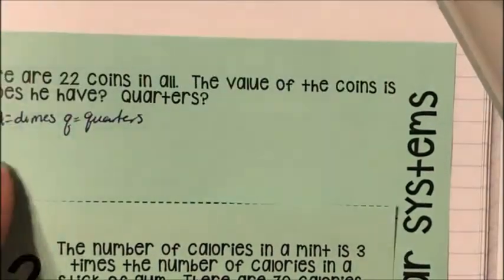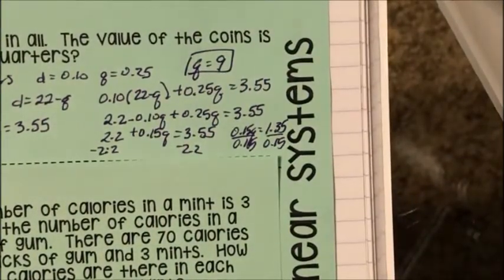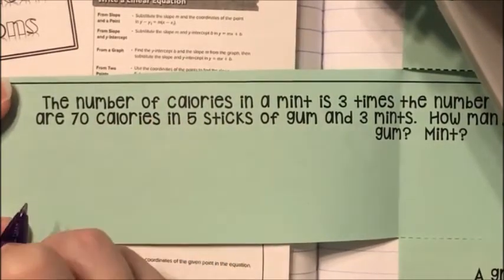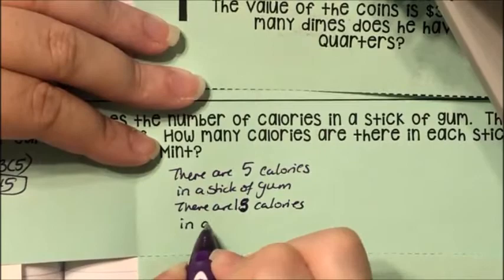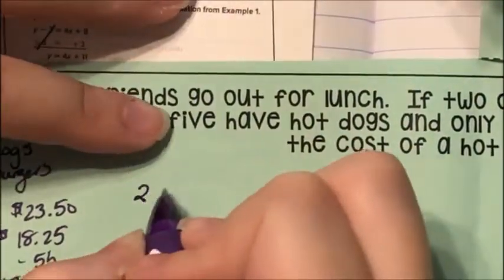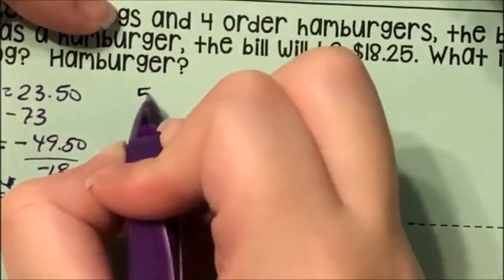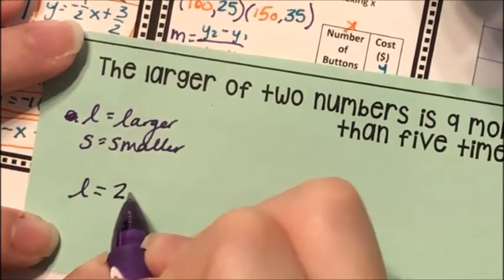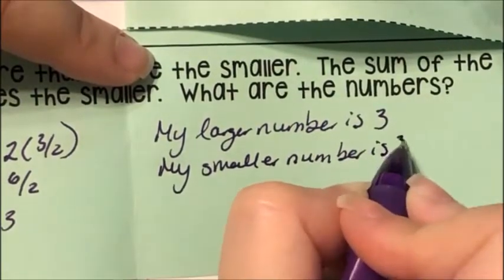Chapter 3 Foldable Writing Linear Equations Ravenclaw Math 8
This the Writing Linear Equations Foldable for Chapter 3 for Ravenclaw Math 8